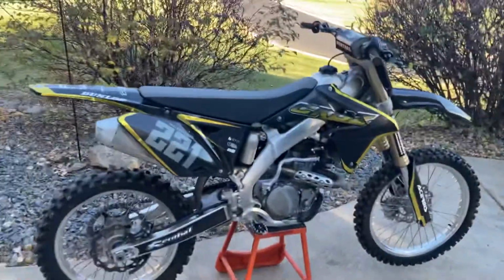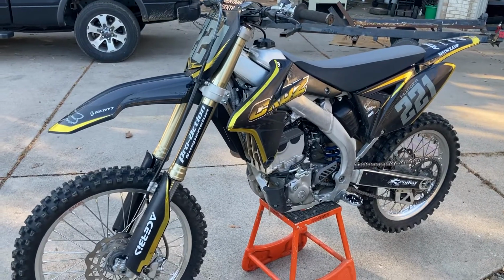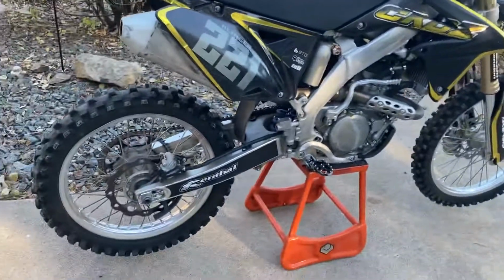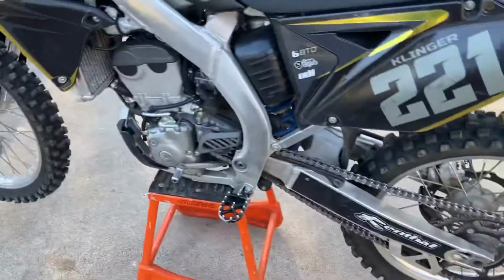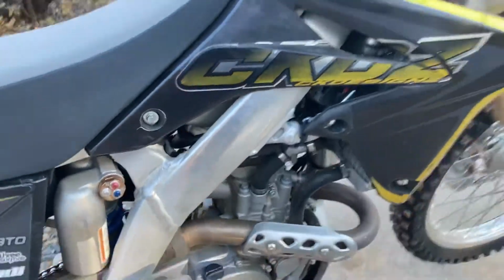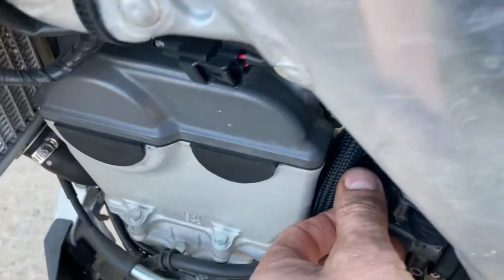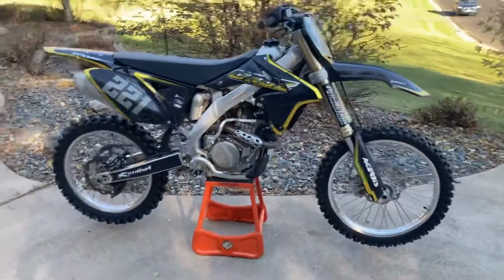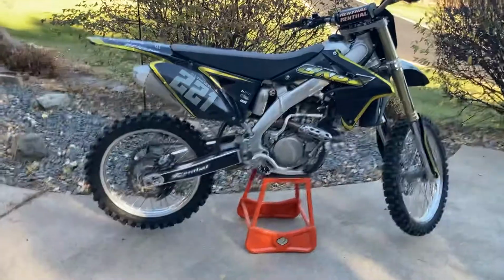Rmz250 2016 Before Teardown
Great used parts for fellow riders NOW

Interested in buying parts?
Buy direct to avoid extra fees.
Call, Text, or email.

Ebay Store
Txt    -   threeseventy  66 seventy one.  area code sevenfifteen